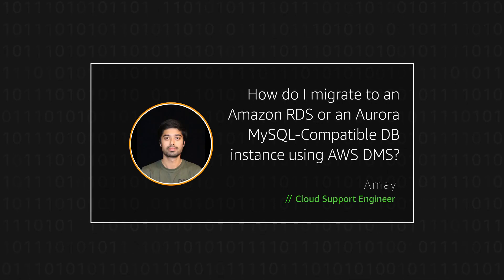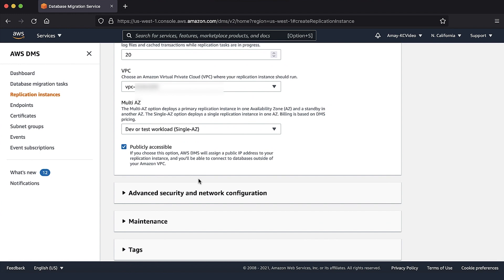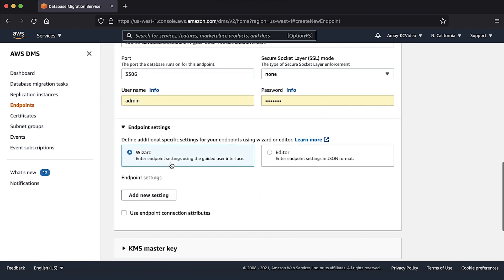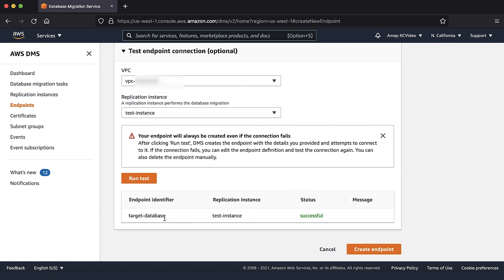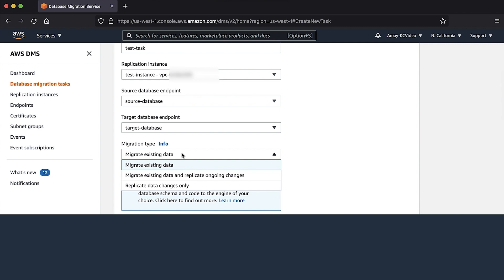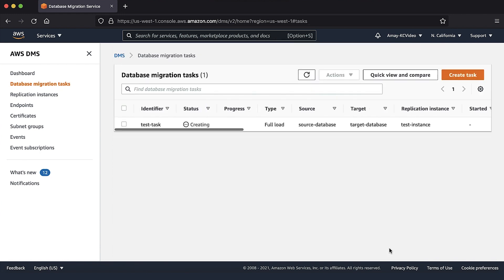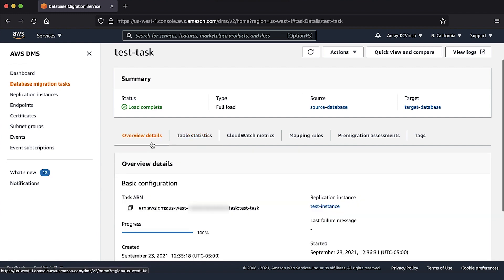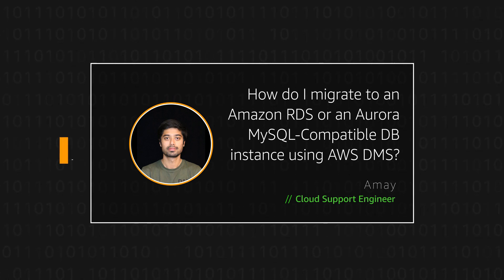How do I migrate to an Amazon RDS or Aurora MySQL DB instance using AWS DMS?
Skip directly to the demo: 0:28

For more details see the Knowledge Center article with this video

Amay shows you how to migrate to an Amazon RDS or Aurora MySQL DB instance using AWS DMS.